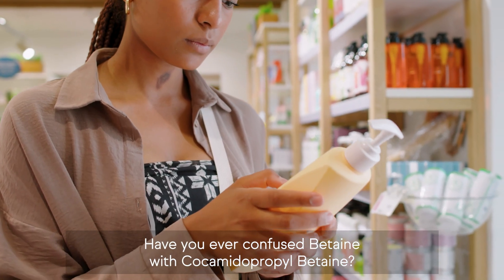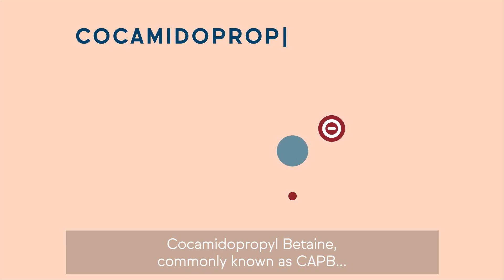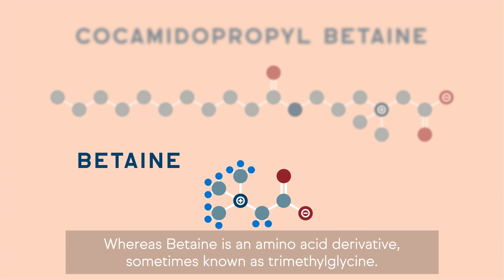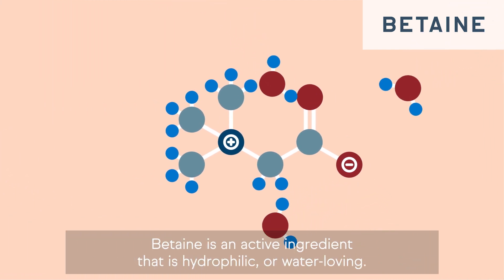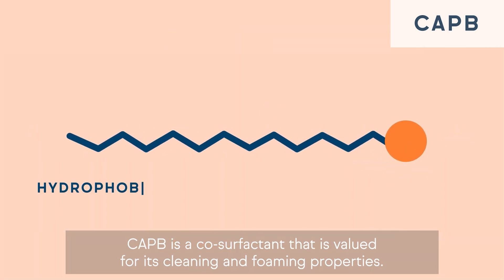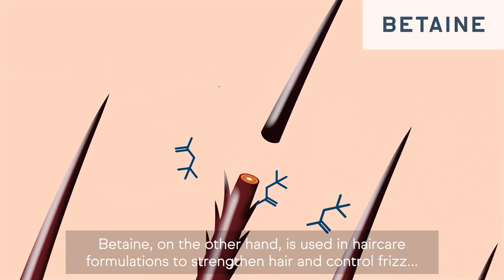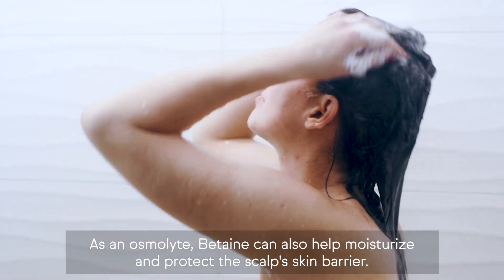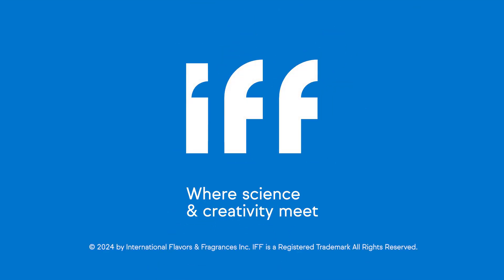Difference between Betaine and Cocamidopropyl Betaine (CAPB)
Have you ever confused Betaine and Cocamidopropyl Betaine (CAPB)? 🤔While they might seem alike at first glance, these two ingredients play very different roles in your haircare formulations.

CAPB is a surfactant valued for its cleaning and foaming properties while natural betaine is an active ingredient. Thanks to natural betaine’s affinity to keratin, it can bind to hair for protection and repair benefits.

GENENCARE® OSMS BA is a natural betaine that can deliver hair strengthening and anti-frizz benefits in your haircare formulations. 💇‍♀️ Find out more today.